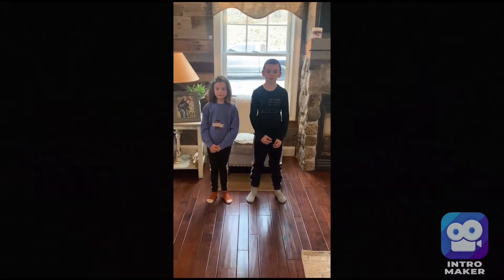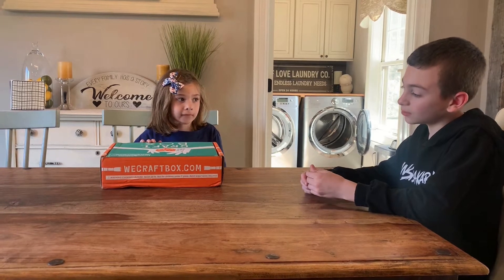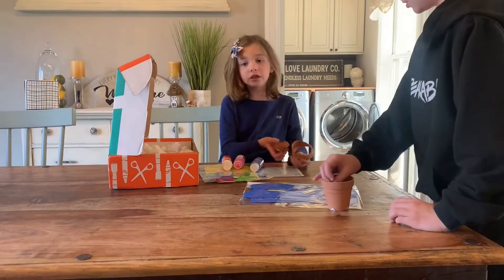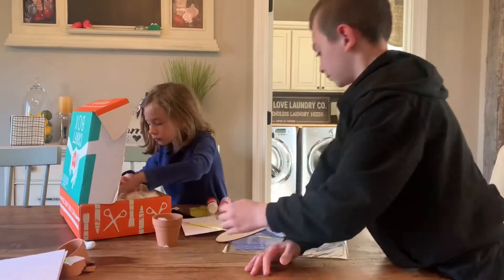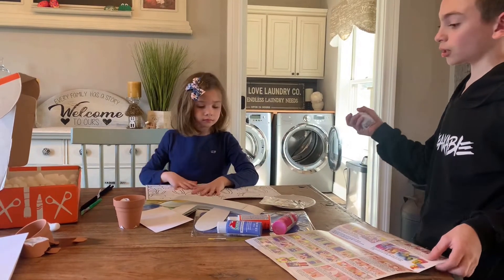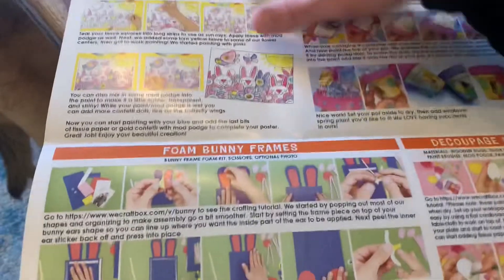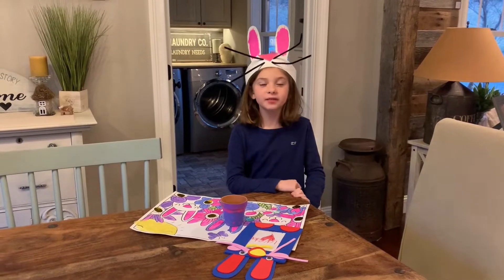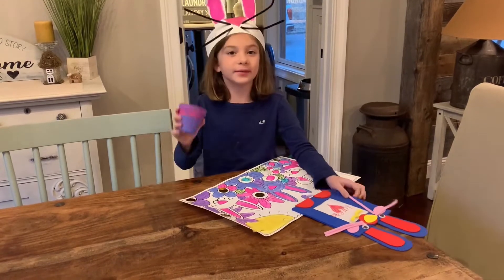We Craft Box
Unboxing our monthly craft box subscription